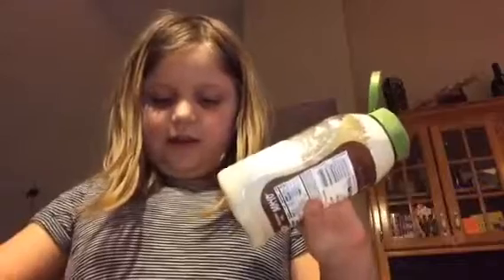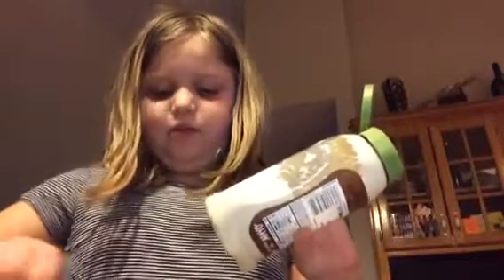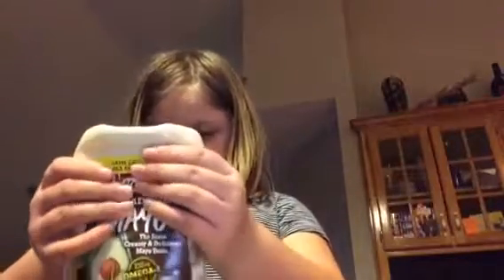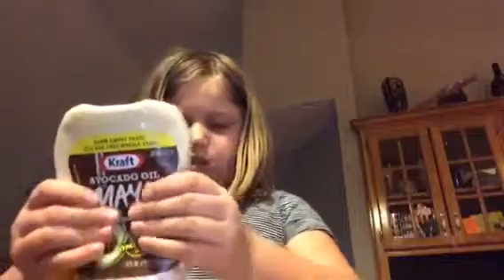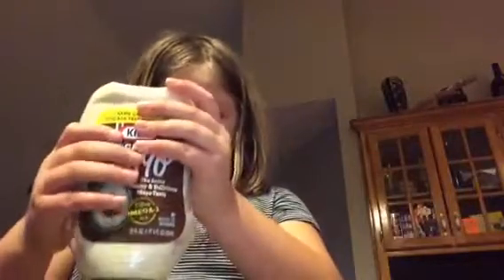How to make a deviled egg